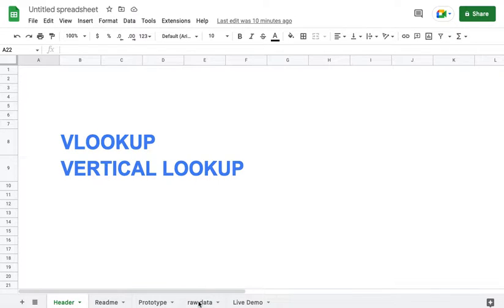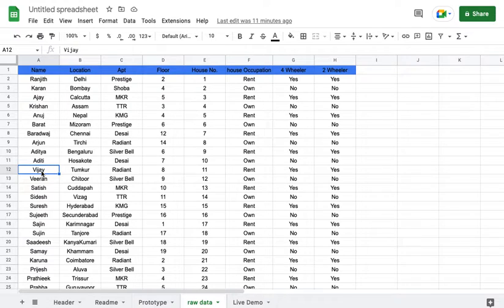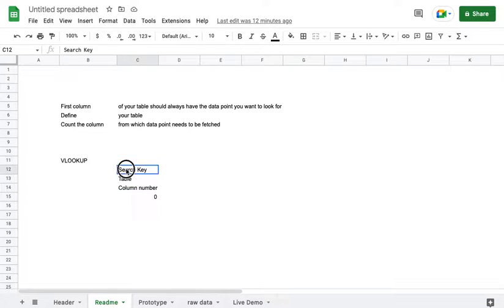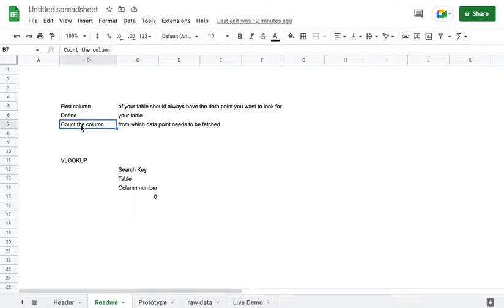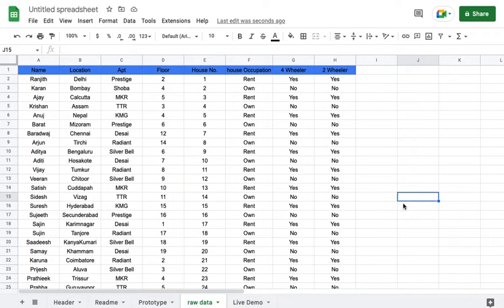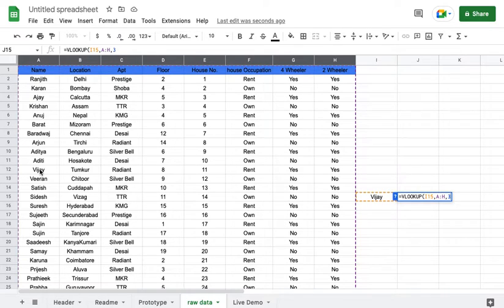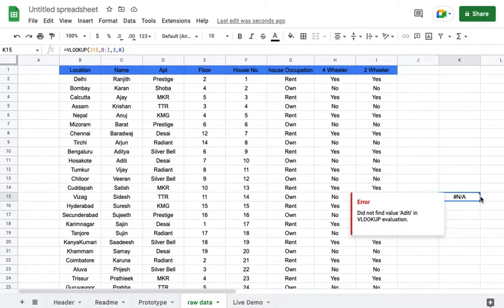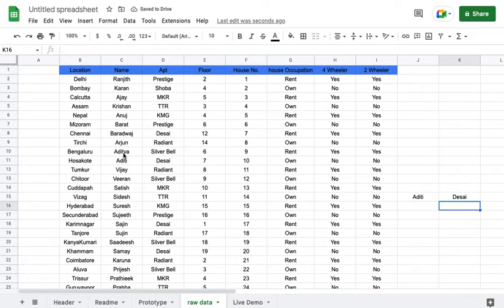VLOOKUP for Beginners-Easy way to understand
This video is a tutorial about VLOOKUP function for beginners to Excel, explained in an easy way to understand.